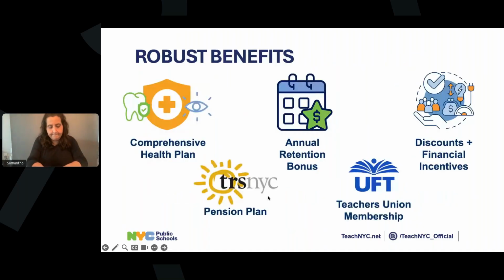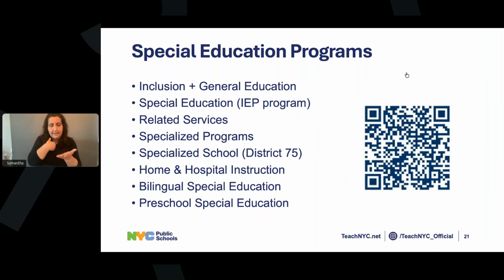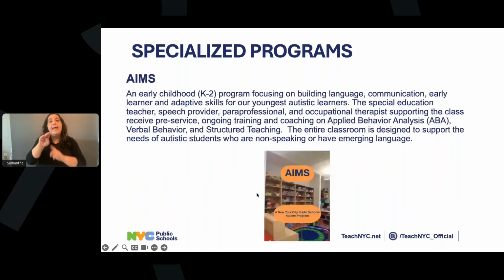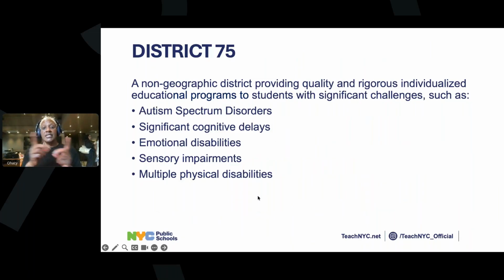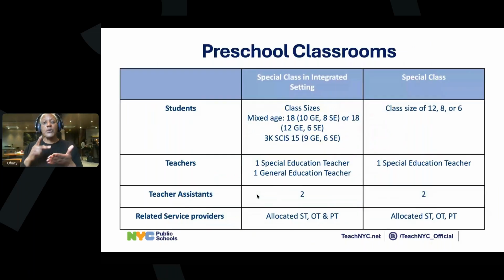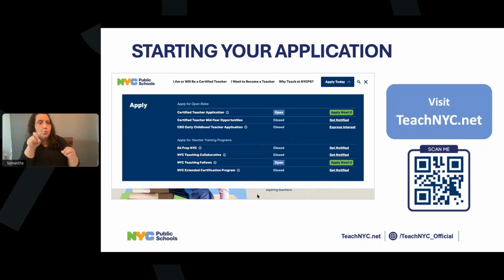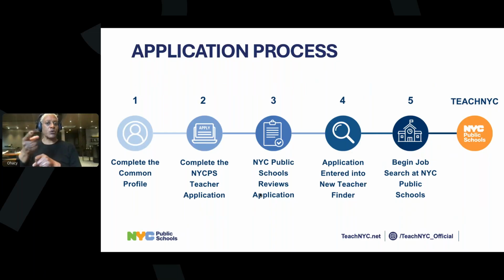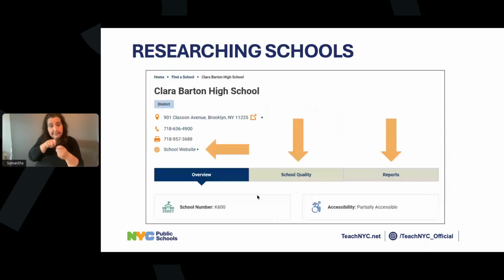Teaching Students with Disabilities: Launch Your Special Education Career at NYCPS | May 2026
Are you passionate about making a difference in the lives of students with diverse learning needs? Join this information session to explore how you can start a rewarding career in special education with New York City Public Schools (NYCPS).

In this session, you’ll learn about:
✅ Certification pathways for special education teachers
✅ Classroom supports and resources available to educators
✅ How you can create meaningful impact for students with disabilities

Start your journey today and help shape the future of education! to learn more and apply. today.